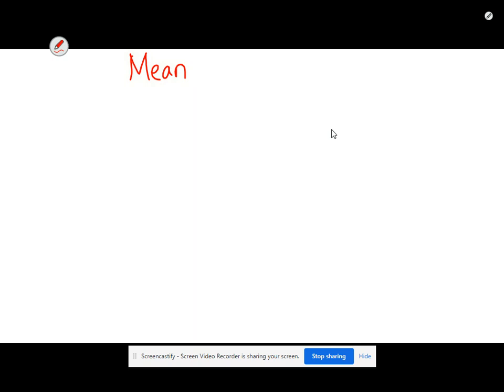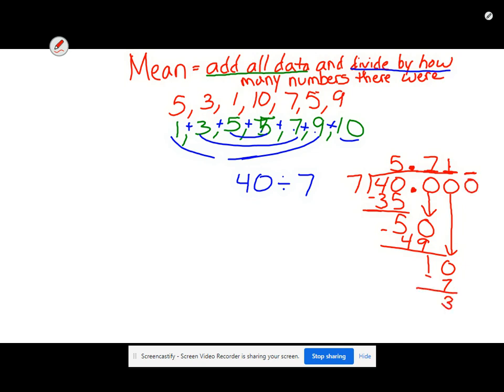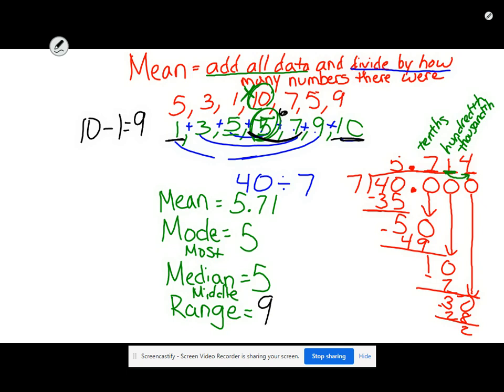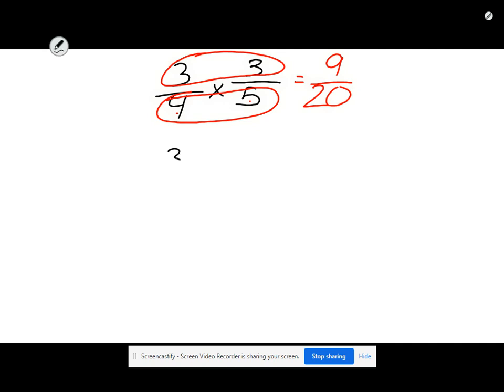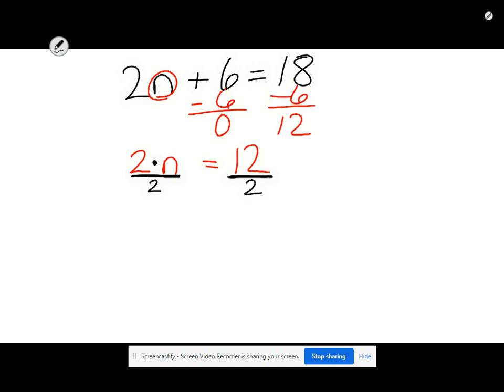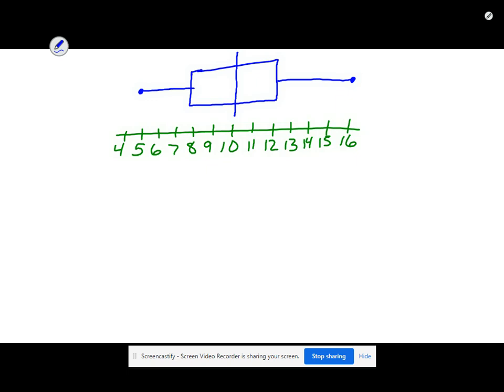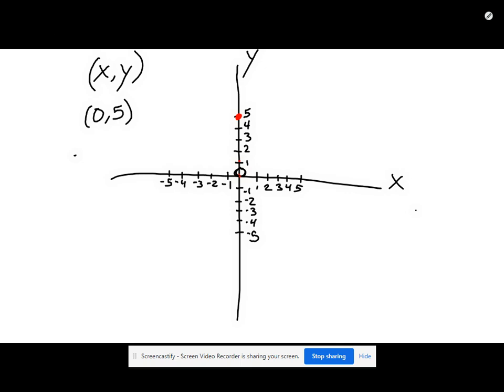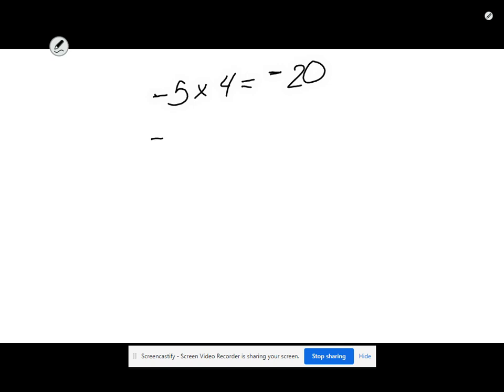1/24 Math 6 Review